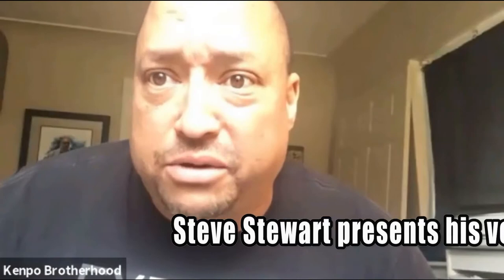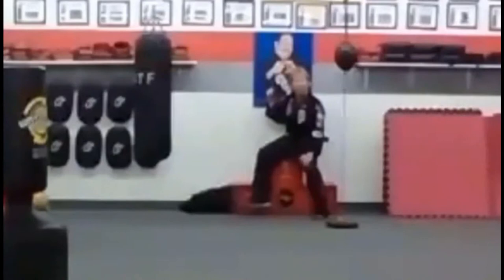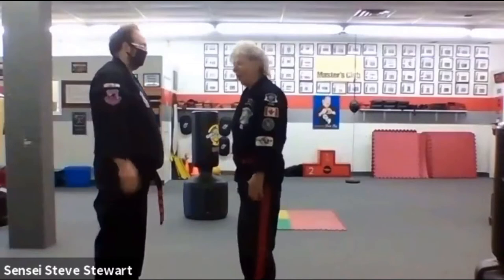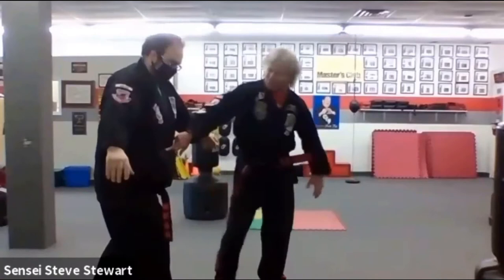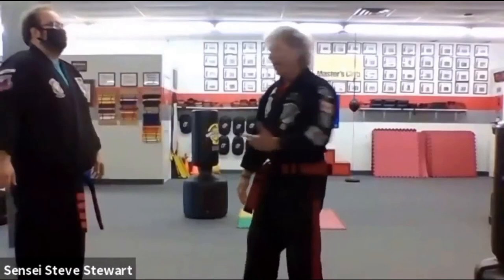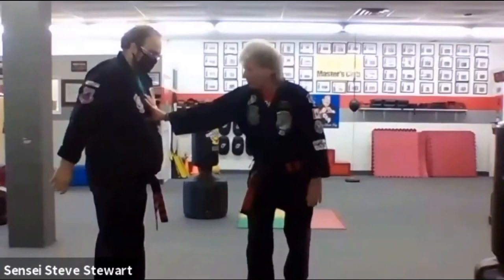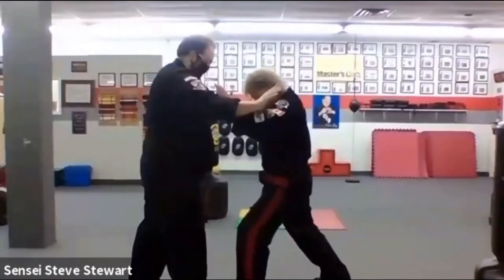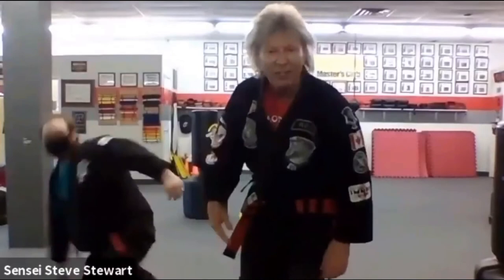Kenpo Brotherhood 2021 04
Steve Stewart presents Parting Wings to the April 2021 Kenpo Brotherhood Roundtable.